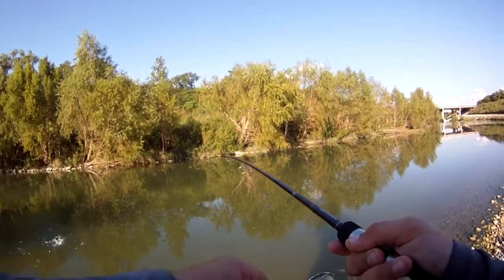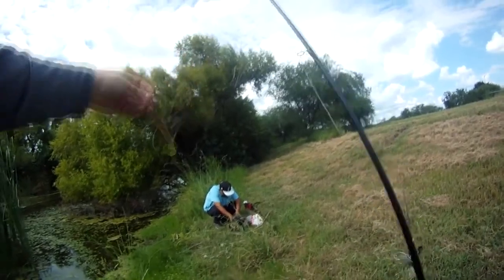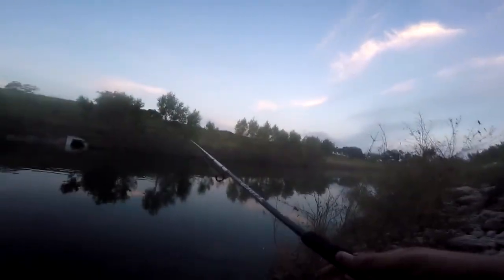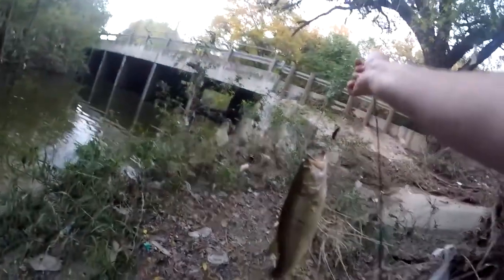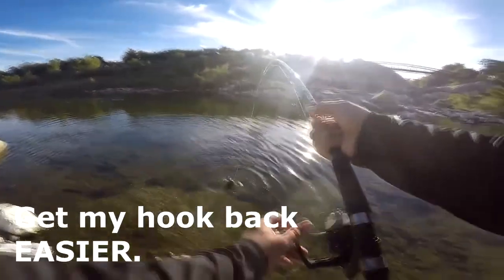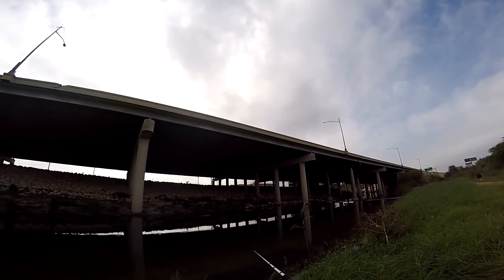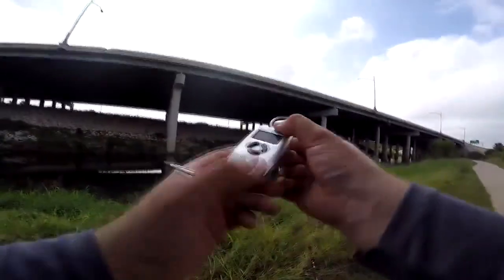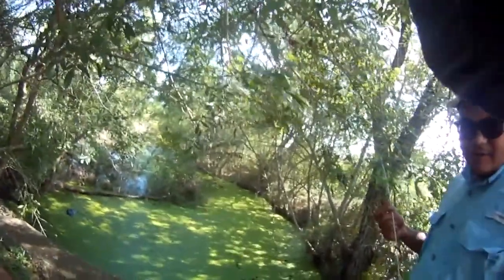My Top 10 Favorite Catches of 2016 - Highlight Reel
These are my FAVORITE catches, not necessarily my best or biggest. Here's to 2017 beating these out.